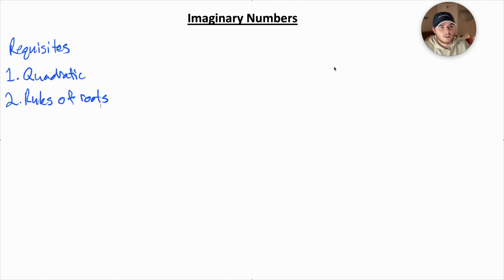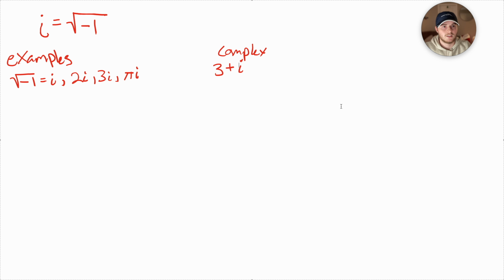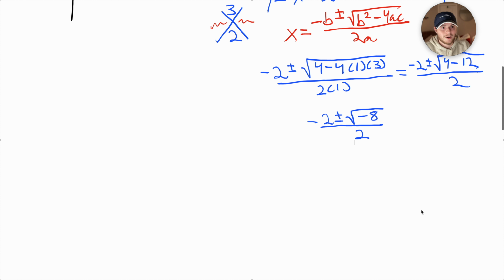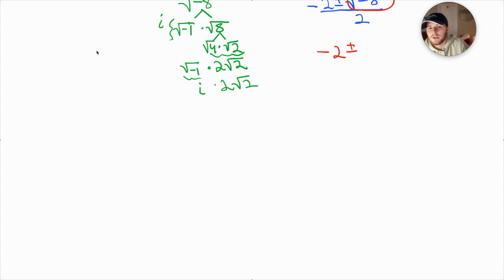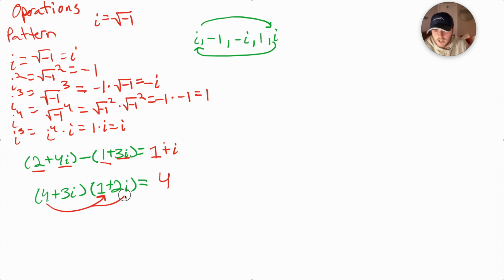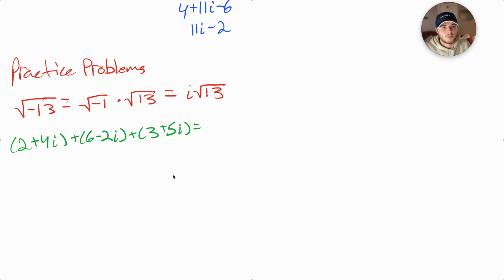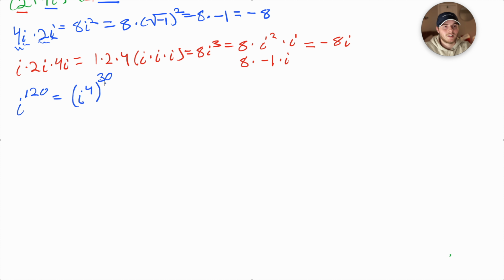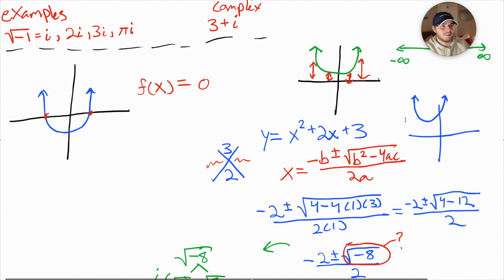Imaginary Numbers for Beginners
This video goes over all the basics of imaginary numbers ranging from when you will encounter them to what they mean. Examples are included at the end of the video.